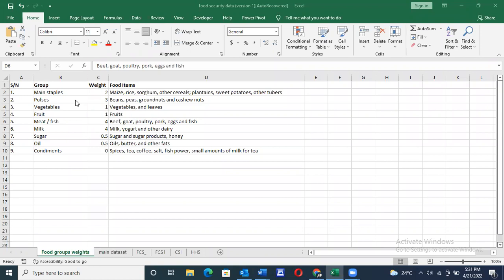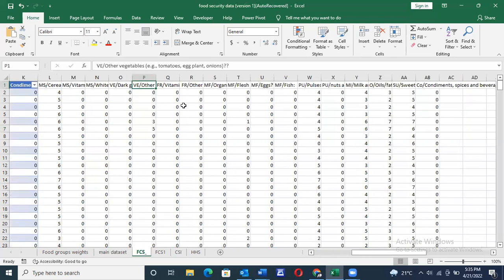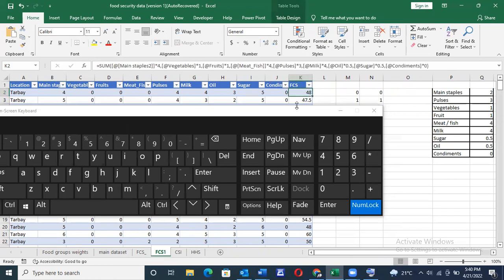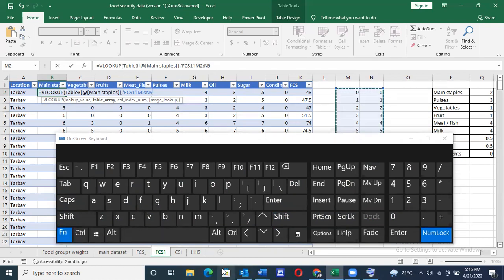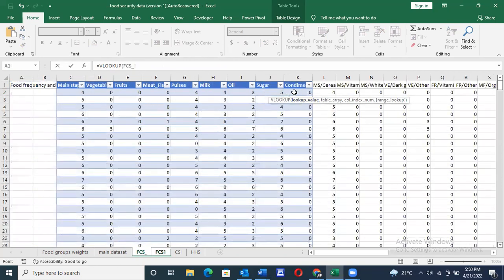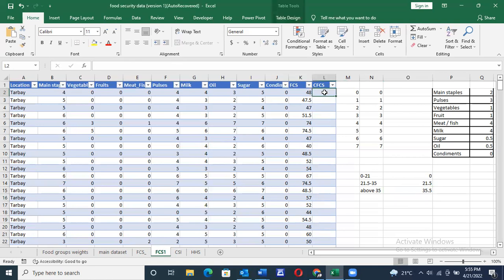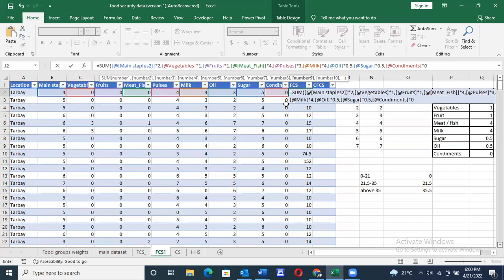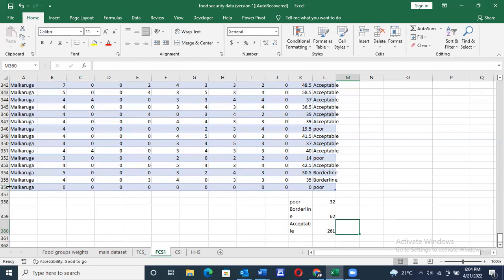food security projects -- Calculation of Food Consumption Score (FCS) indicator |KAJOS Consultants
The Food Consumption Score (FCS) is a composite score based on dietary diversity, food frequency, and the relative nutritional importance of different food groups. It is a proxy indicator for food intake. A questionnaire is used to ask respondents about the frequency of their households' consumption of nine food groups over the previous seven days.

To calculate the FCS, the consumption frequencies are summed and multiplied by the standardized food group weight as illustrated in the video. Households are then classified into three groups based on their weighted scores—poor, borderline, or acceptable—using the World Food Program recommended cutoff points (or approved, country-specific cutoff points if these have been established).